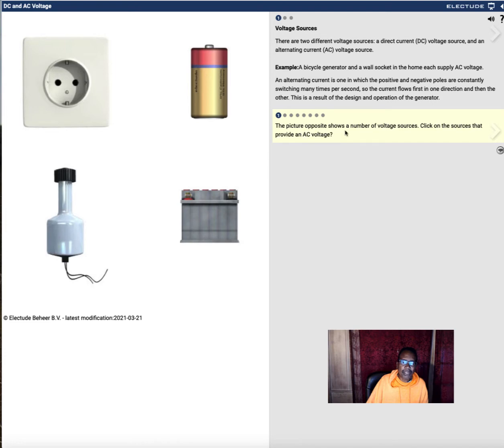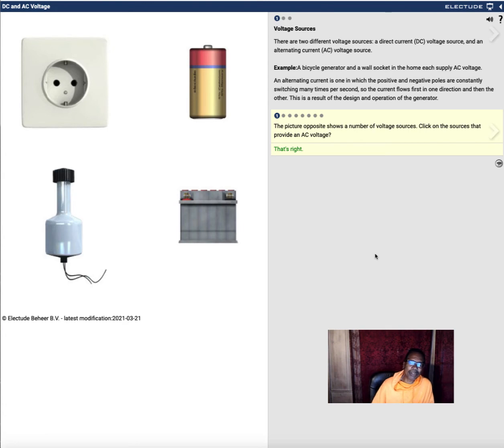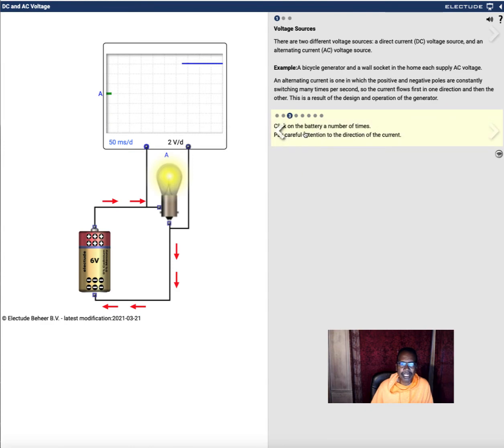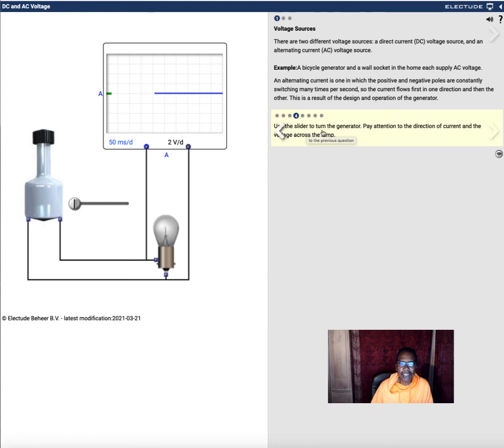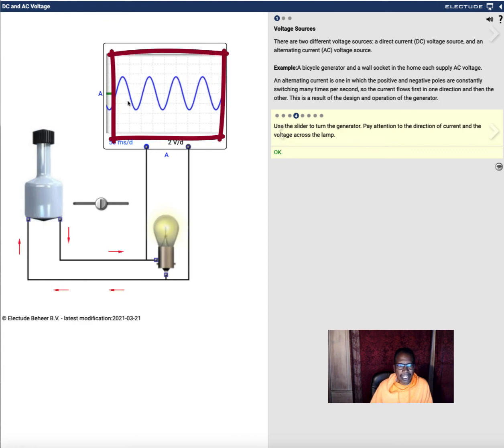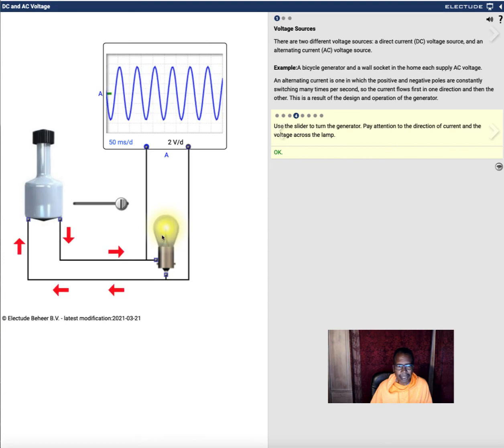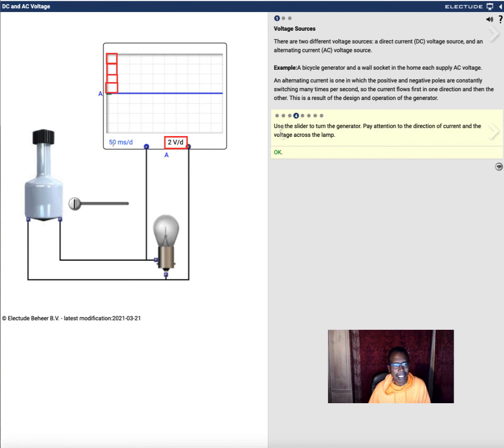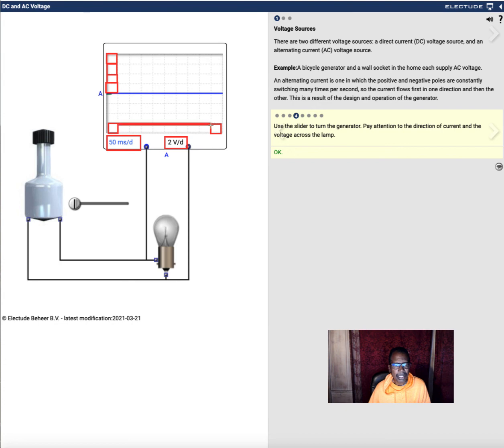Electude: AC Voltage example Part 1 - Zoom class Smog Inspector License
Here the students were having trouble understanding the electude platform so we went over it together.
I really think they understood it more once I explain it to them, Electude is a good learning platform but sometimes it could get too complex for the students and this is when I have to jump in and give assistance as best as possible.

Nate Davis
Engine Performance / Smog Instructor
Abram Friedman Occupational Center

Also, you can find on Facebook and Instagram as smoggdogg